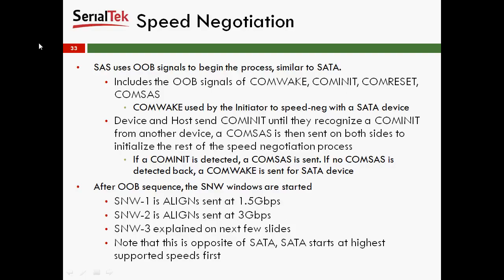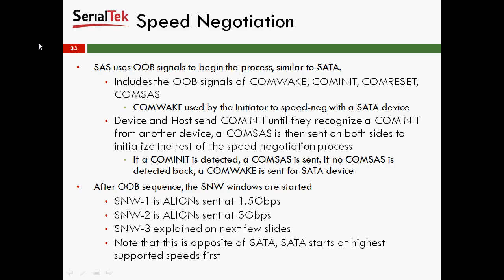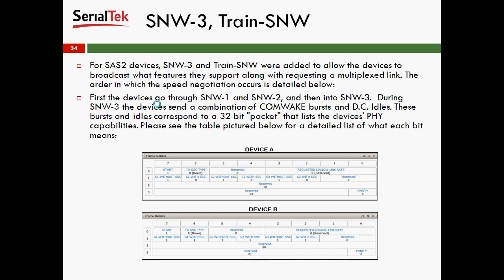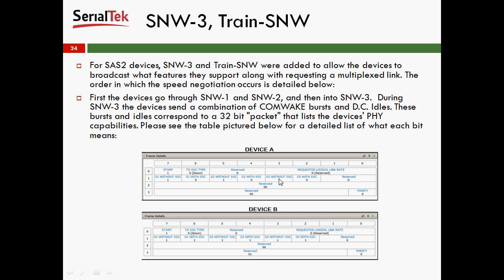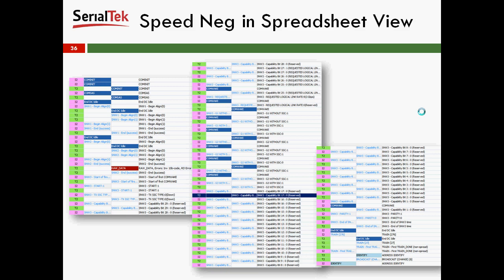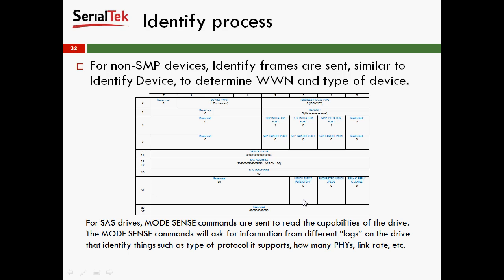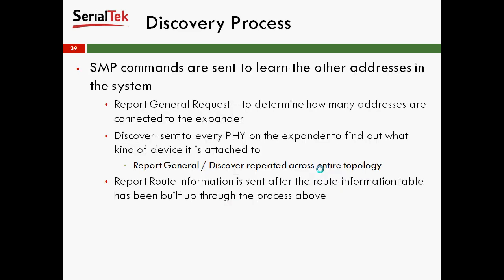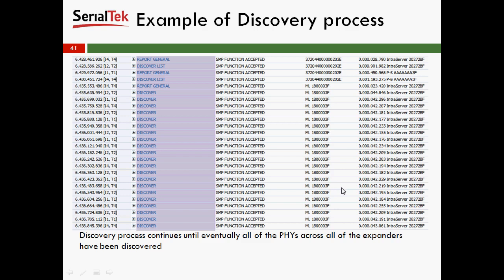SerialTek's SAS/SATA Basics - SAS Speed Negotiation and SMP Discovery Process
SerialTek's SAS/SATA Basics - SAS Speed Negotiation and SMP Discovery Process. We'll discuss the SAS Speed Negotiation and link bring up process. We'll also go over the SMP discover process when in a large storage topology while using the SerialTek SAS/SATA BusXpert Protocol Analyzer.